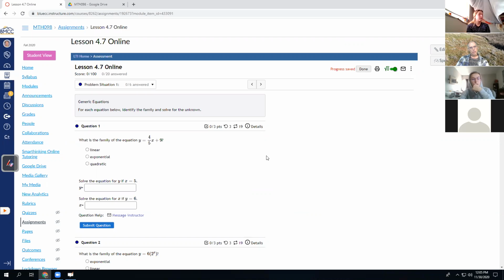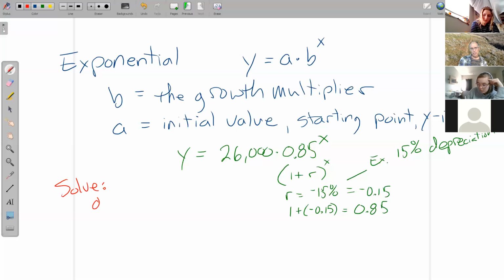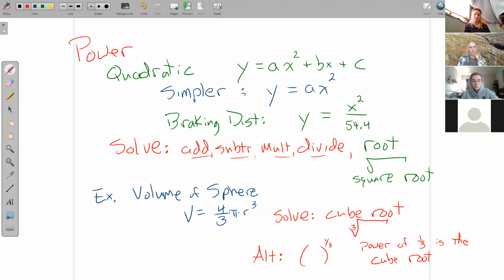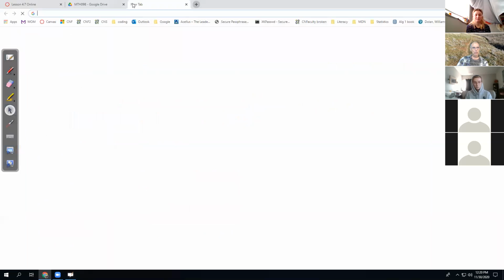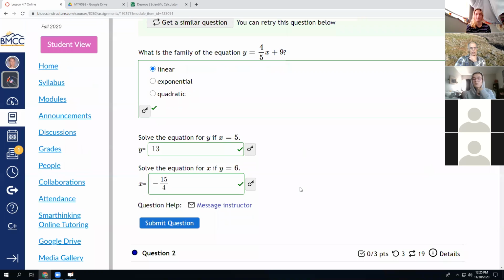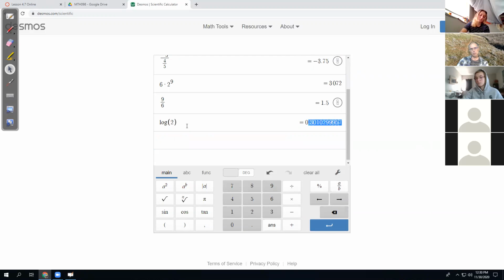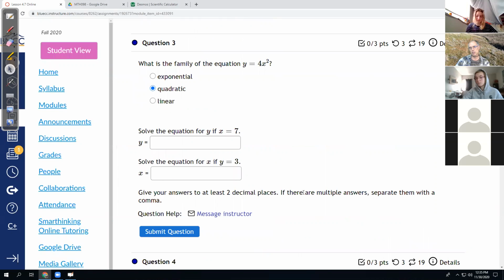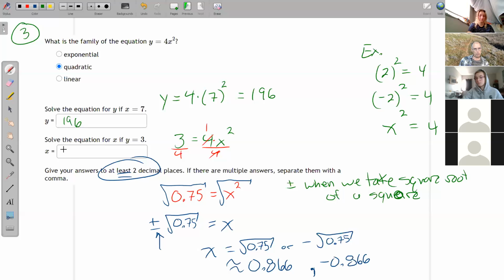Quant Lit 2 Lesson 4.7 part 1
Lesson 4.7 Mixed Equations
Part 1: The basics, identifying equation